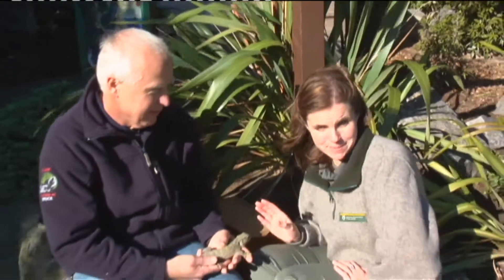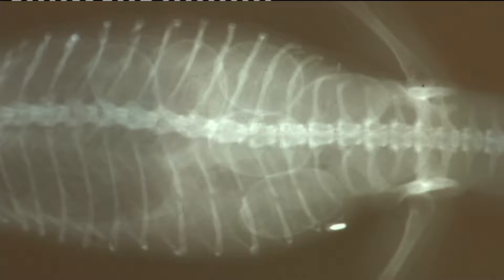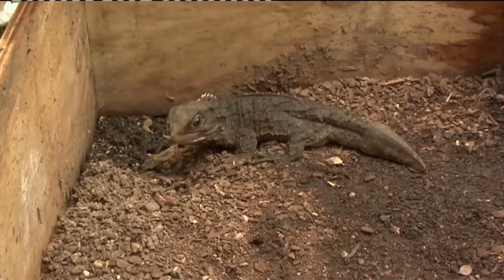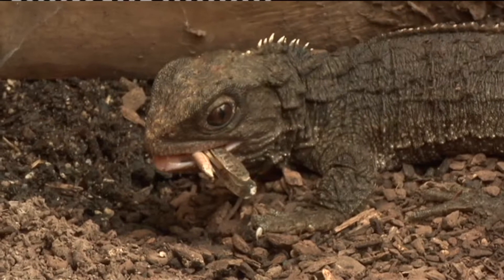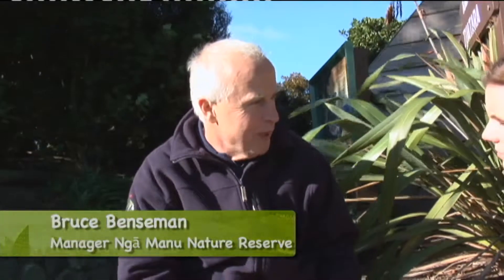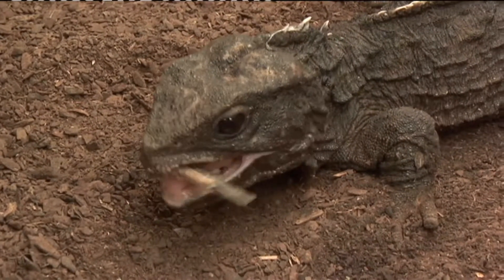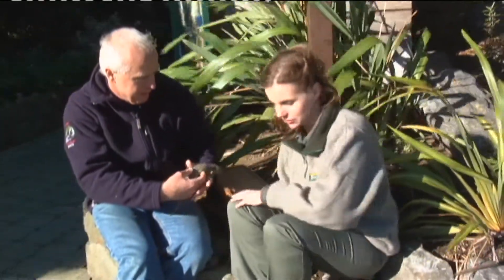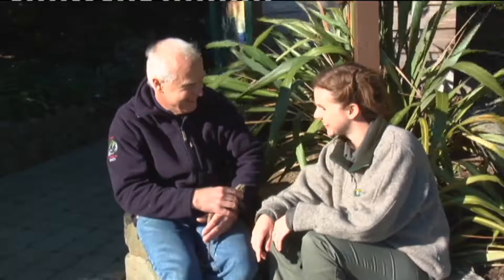Meet the Locals: Ngā Manu tuatara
Season 4, episode 24: Watch this video to discover how DOC works with Ngā Manu and Victoria University of Wellington, to help recover our ancient taonga: Tuatara.